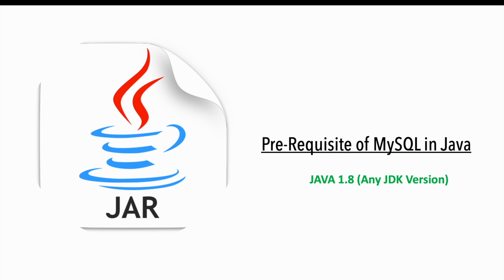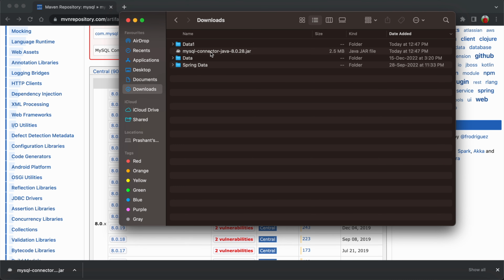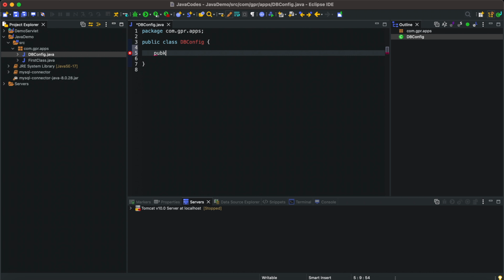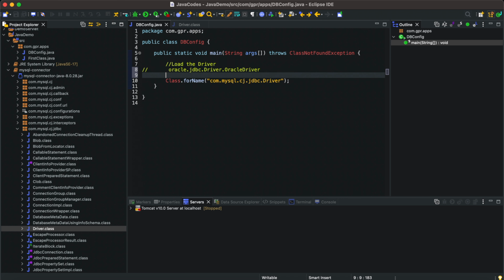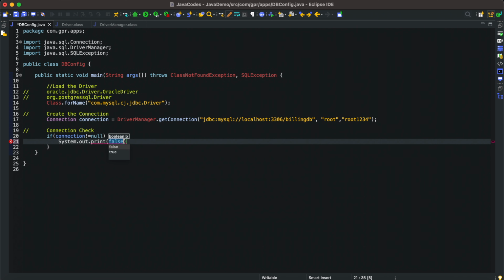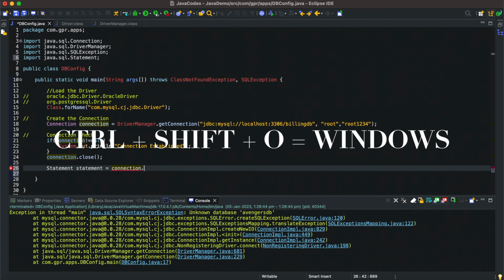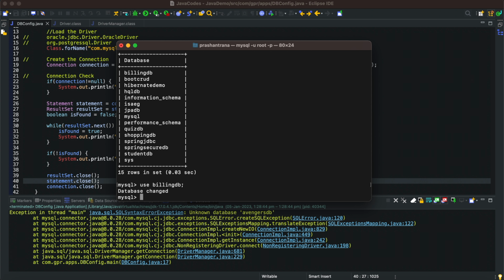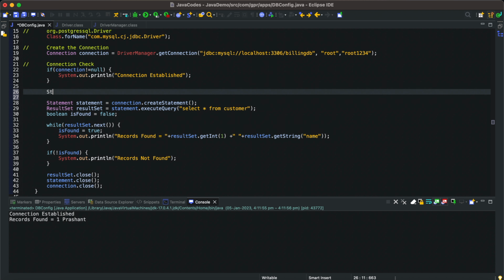Connect Java with Mysql Database - Complete Explanation with Example | Java JDBC Connectivity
How to Connect Java Application with MySQL Database 8.x.
First we will add mysql-java-connector jar in Eclipse.

We follow 5 Steps while Connecting with Java Application with Database -

1. Register the Driver Class
2. Create Connection
3. Create Statement
4. Execute Queries
5. Close Connection